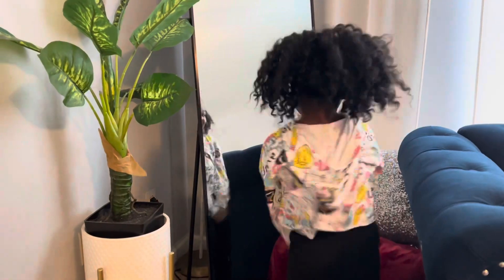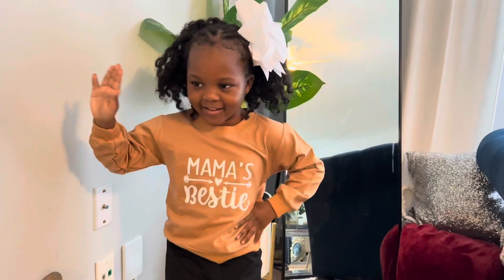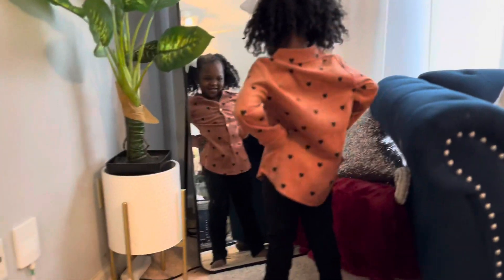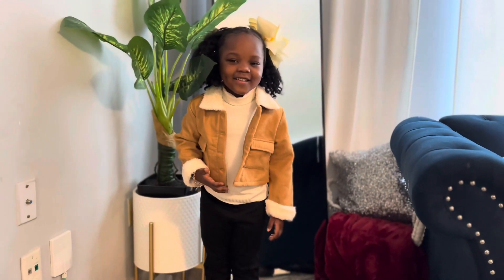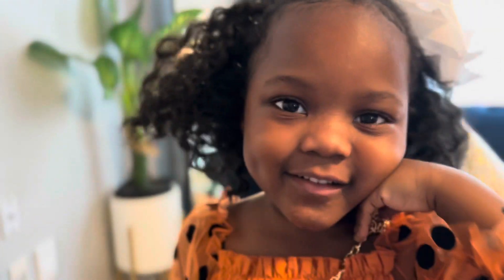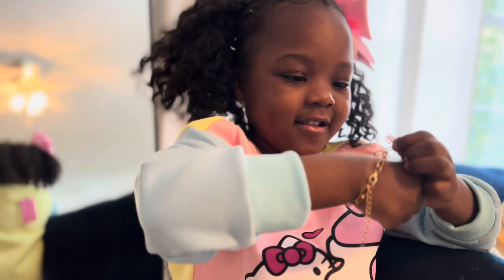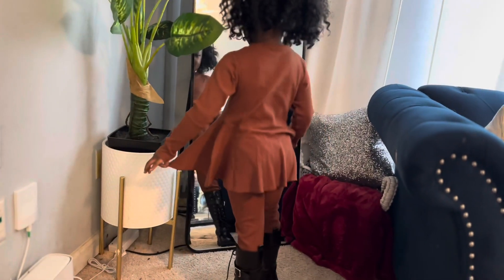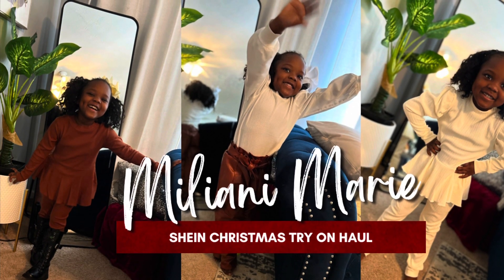Shein Kids Try on Haul | Winter Edition kids lookbook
Hey family I hope you all are having a wonderful holiday season. This video is a special one for us Miliani will be doing her first try on haul featuring Shein clothing. I never knew how hard it would be getting a toddler to Tryon more than five outfits but she’s a superstar and she did it fabulously.